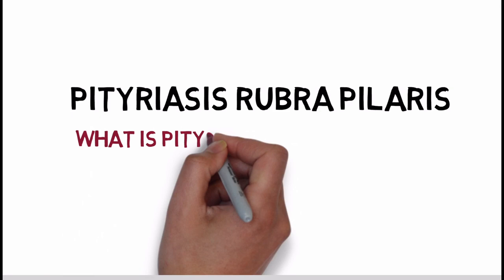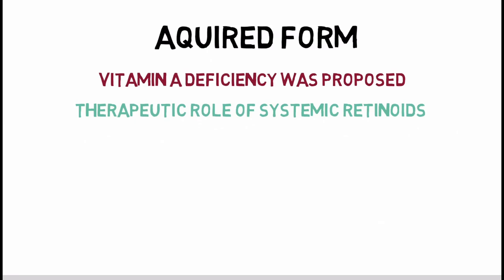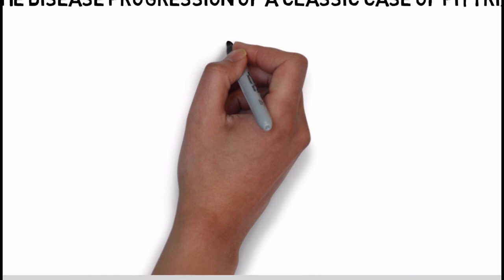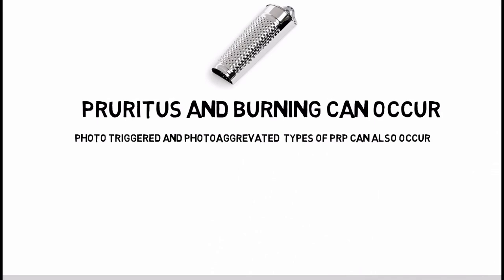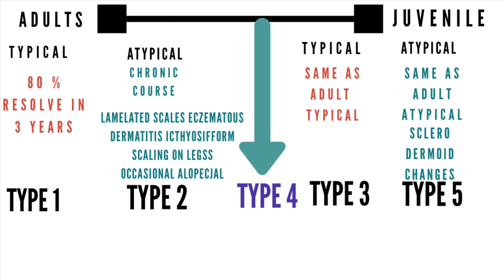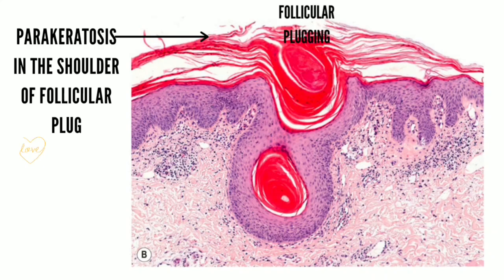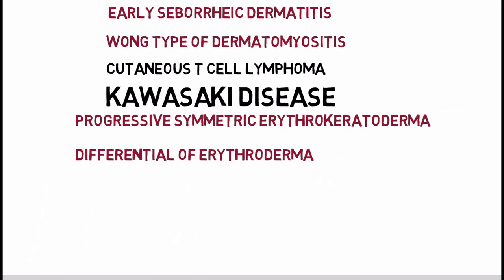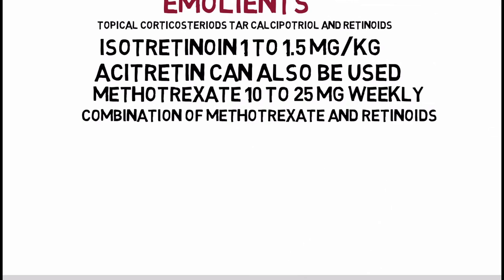Pityriasis rubra pilaris | Dermatology lectures